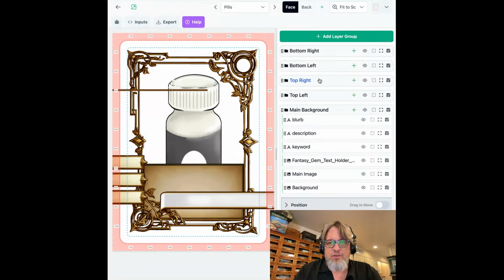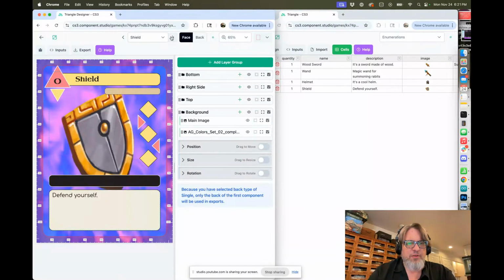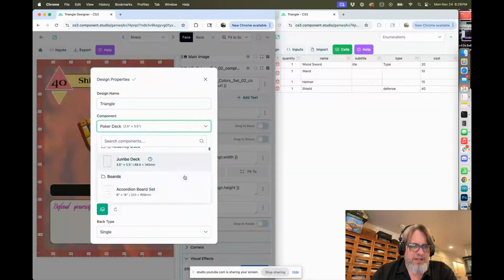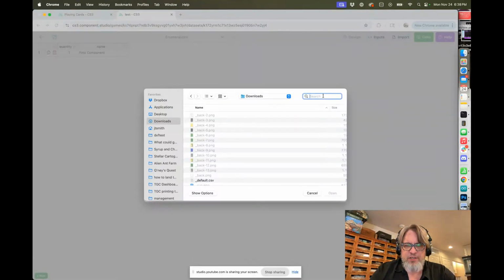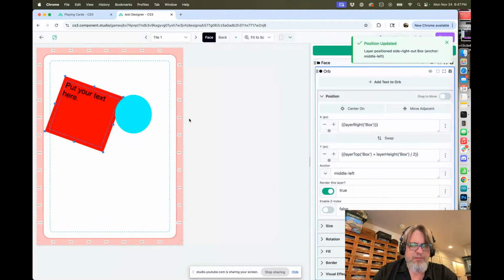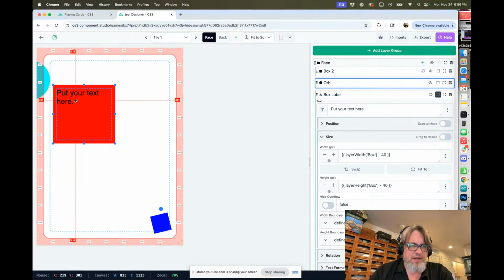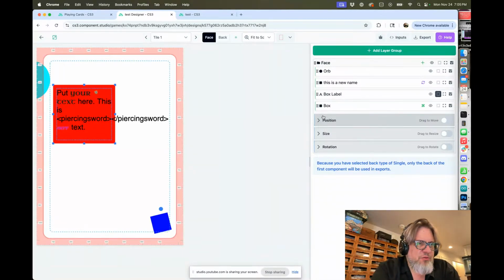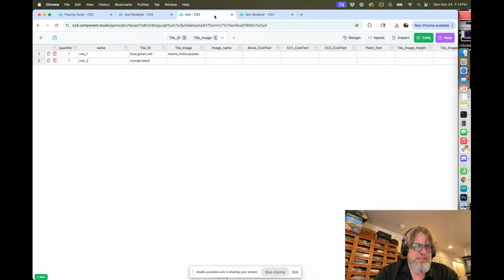Component.Studio 3 Livestream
answering all your questions.